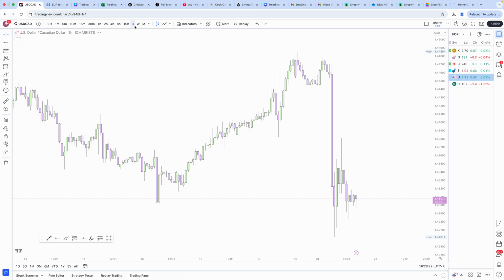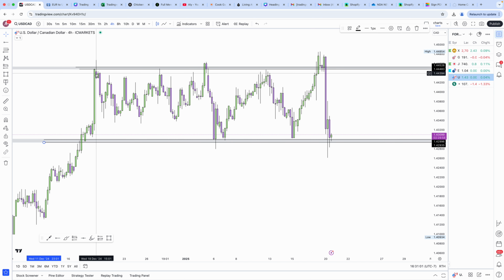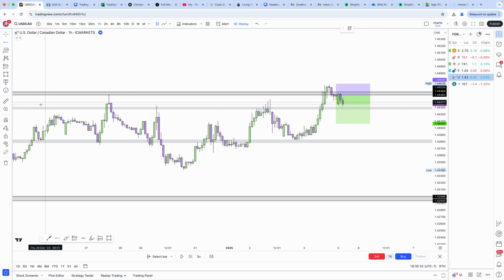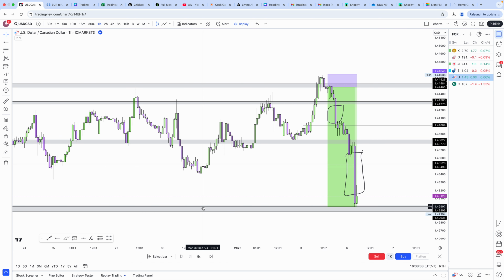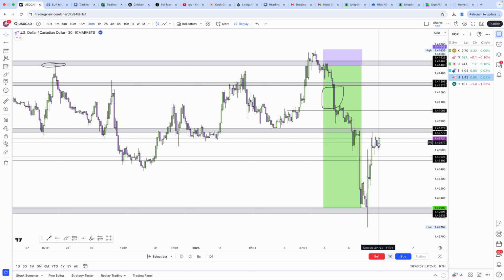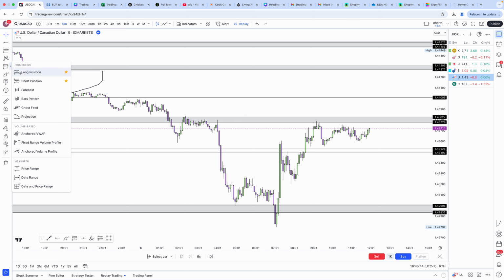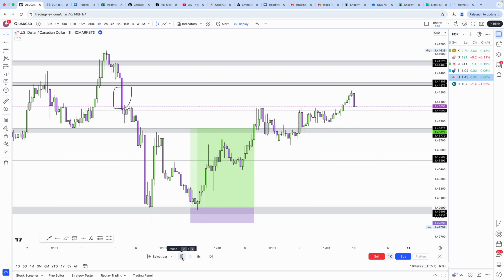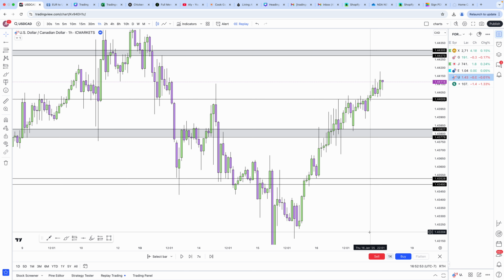Understanding The Forex Market Trends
I find majority of traders especially beginners get confused on the trend and what direction they are trading in.

They also get confused on what time frame to look at, what a countertrend is, and how to find the overall trend

Tradingwithaly.com

247 Support and guidance
Group calls + individual calls
Group interactive chat
96 Video lessons & more.

This legal disclaimer applies to the use of Tradingwithaly and its related services.
The video content is not intended to be taken as an expert advice, endorsement, observation or guarantee of anything provided, but are purely for informational and educational purposes only.

Trading any market carries a  high level of risk, and may not be suitable for all investors. The high degree of leverage can work against you, as well as for you. Before deciding to invest in any financial market you should carefully consider your investment objectives, level of experience, and risk appetite. Please consider carefully whether such trading is suitable for you in light of your financial condition and ability to bear financial risks. No information or opinion contained on this presentation should be taken as a solicitation or offer to buy or sell any currency, equity or other financial instruments or services. Tradingwithaly will not accept liability for any loss or damage, including without limitation to, any loss of profit, which may arise directly or indirectly from use of or reliance on information contained on this site. Always do your own due diligence prior to making an investment decision.